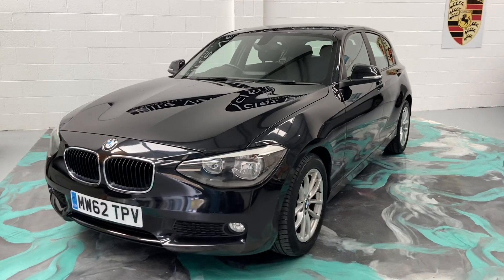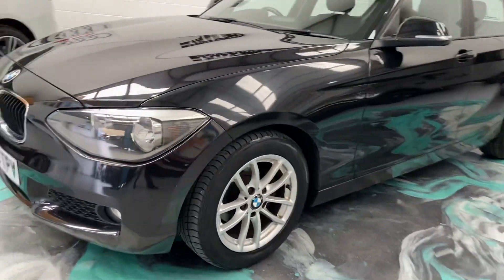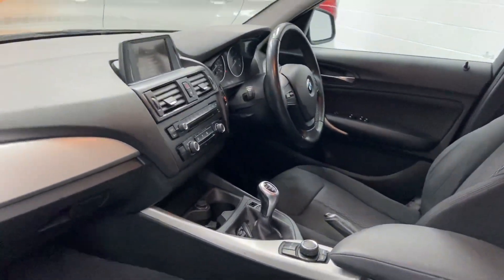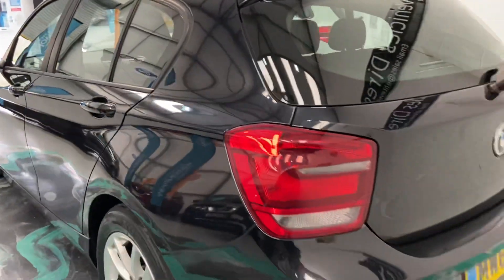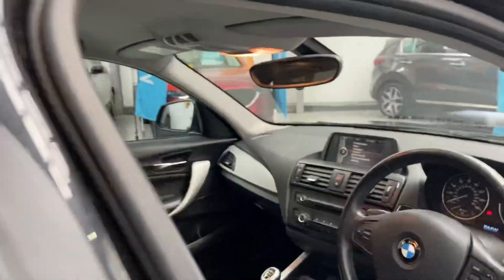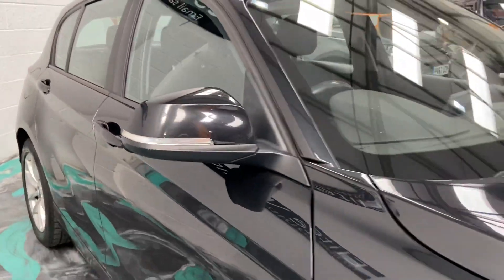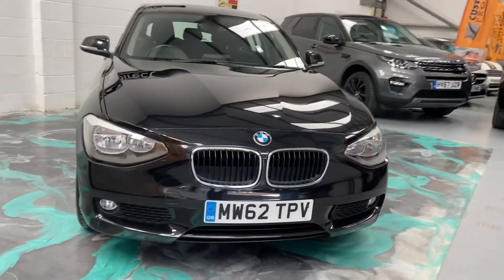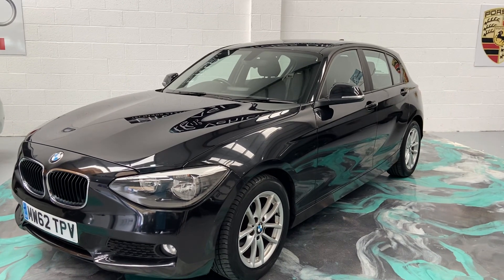29 April 2021